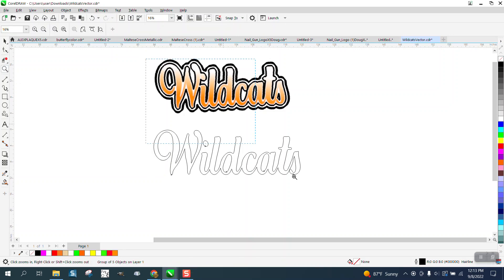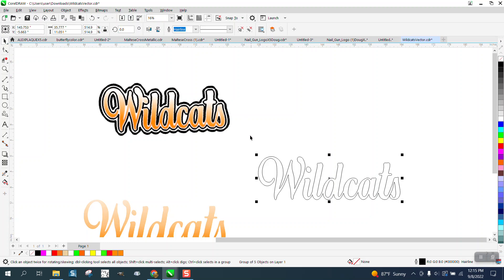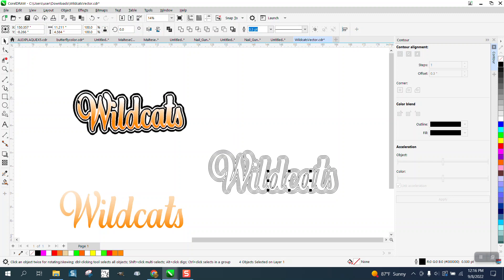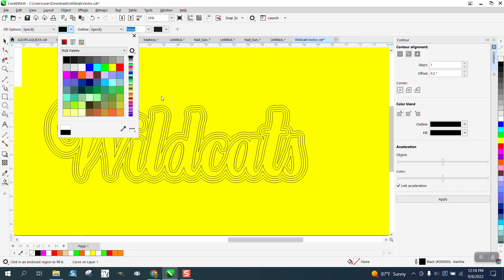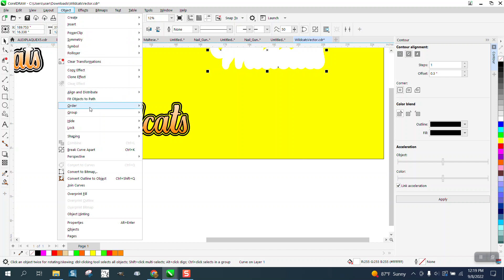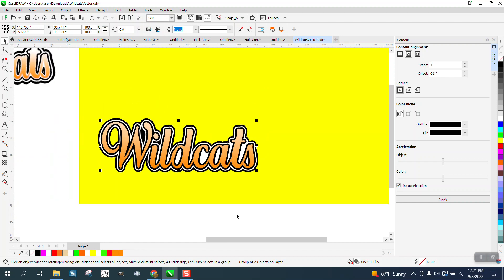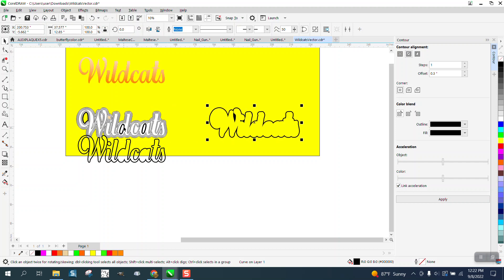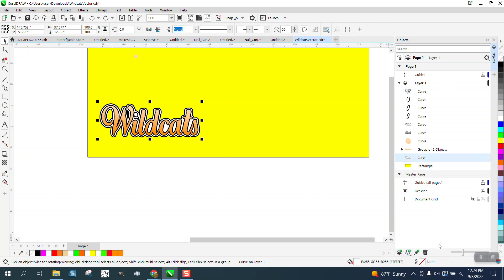Corel Draw Tips & Tricks Contour & interactive Fill and more